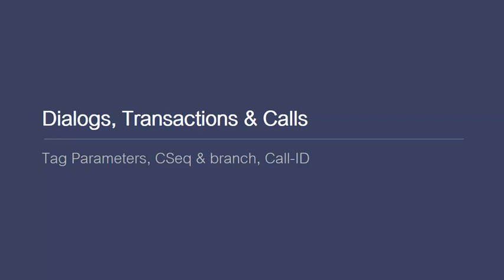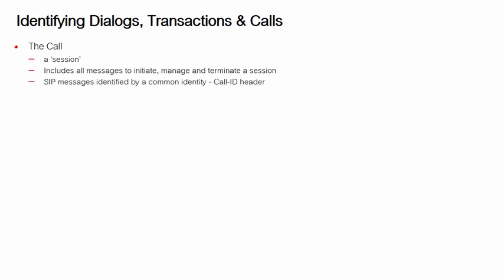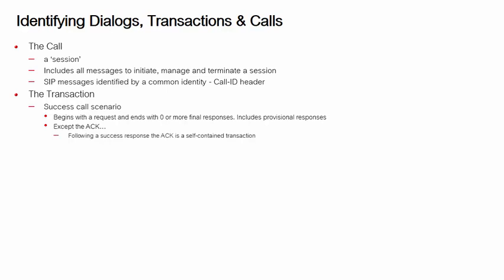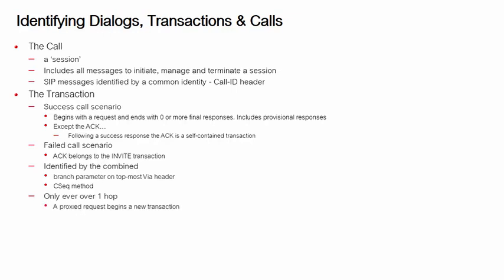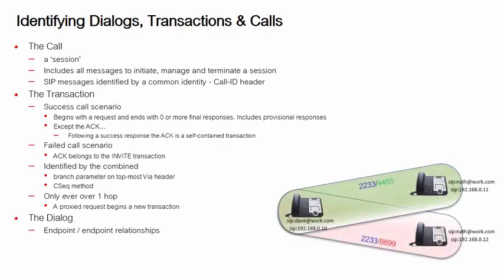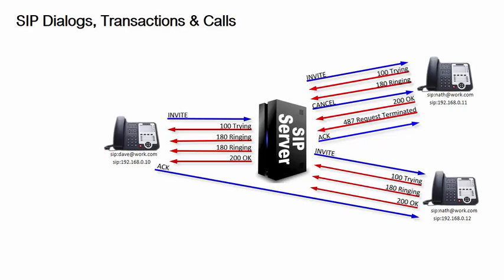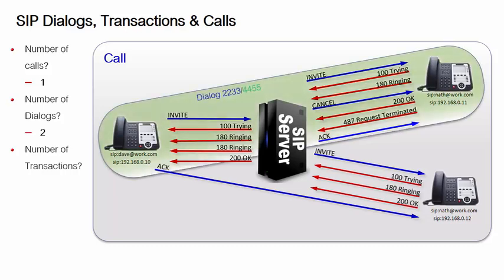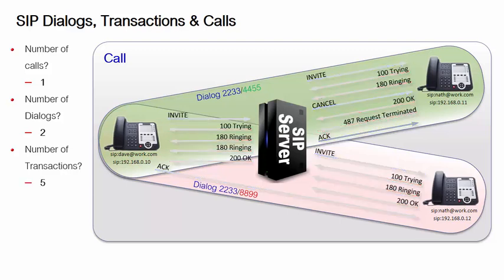【SIP协议详解】 4 21 Dialogs Transactions Calls